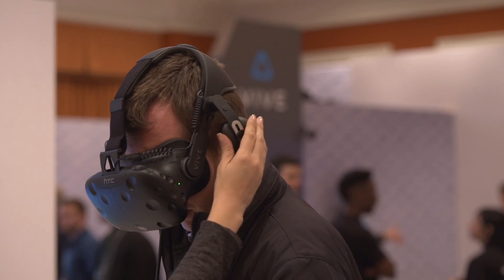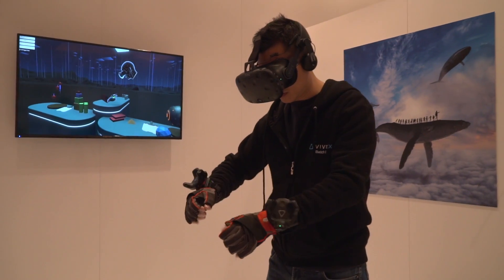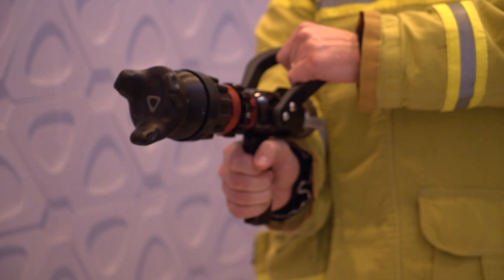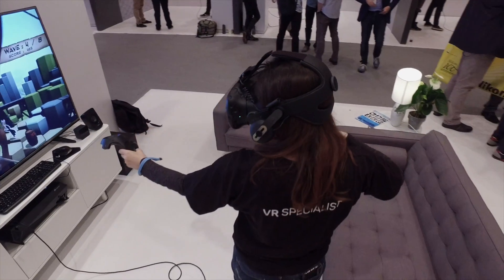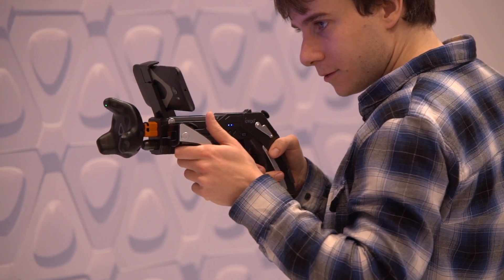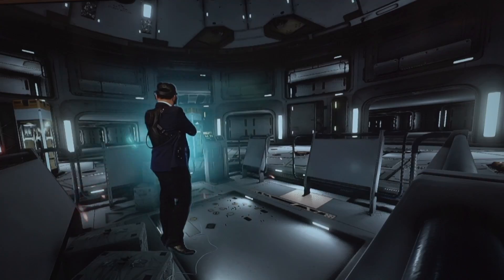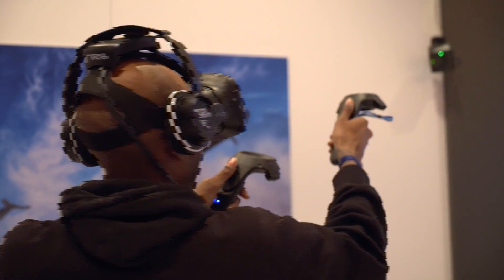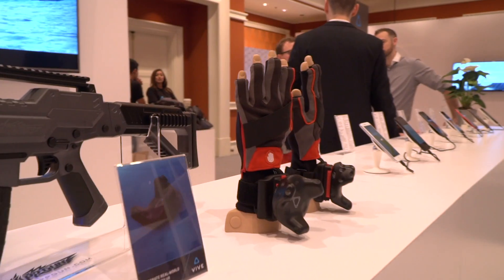HTC Vive CES 2017 Day 1 Recap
On day 1 of CES 2017 we unveiled the Vive Tracker, Vive Deluxe Audio Strap, and plans to expand the Vive ecosystem across multiple verticals.